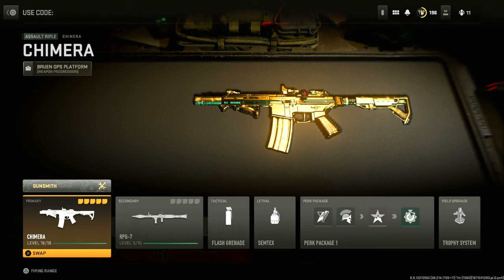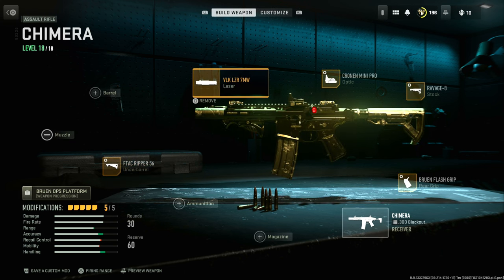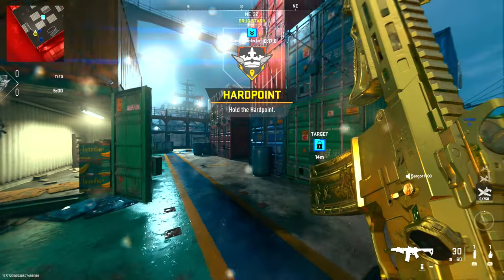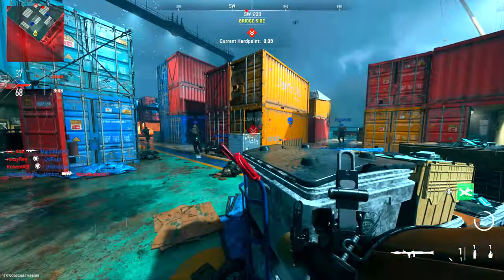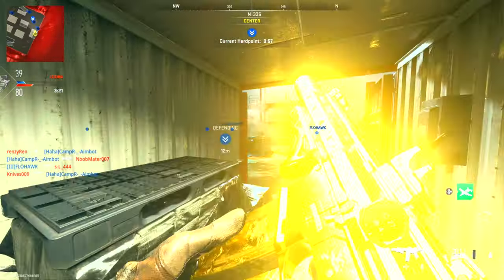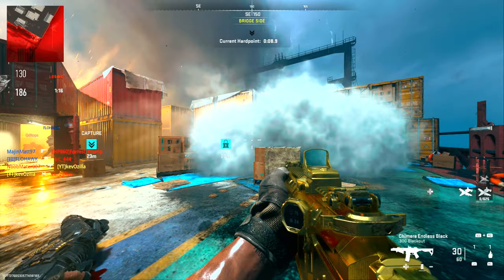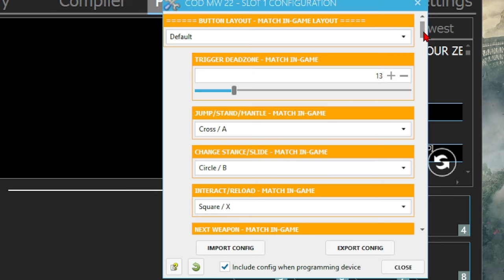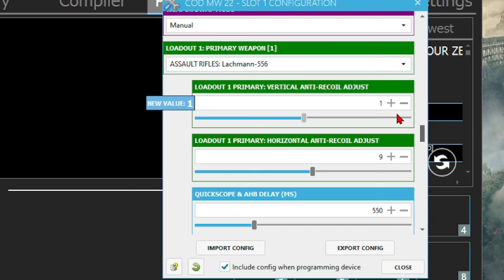NEW CHIMERA NO RECOIL SETTINGS WITH CRONUS ZEN AND STRIKE PACK! MW2 & WZ2